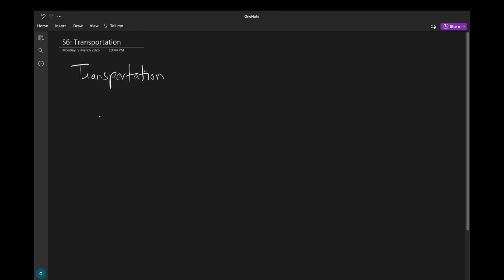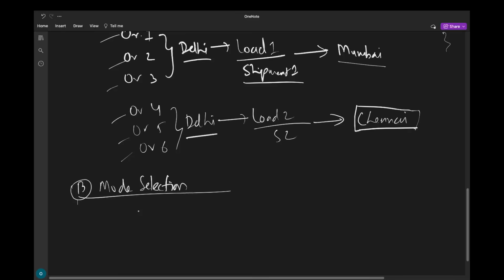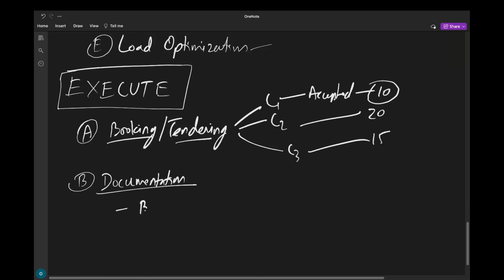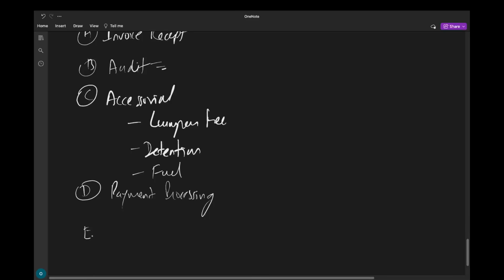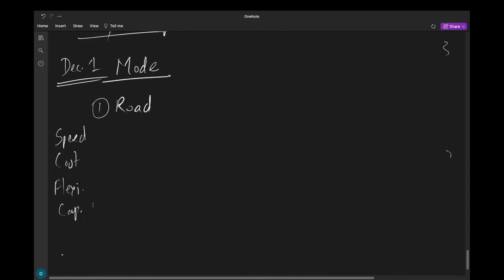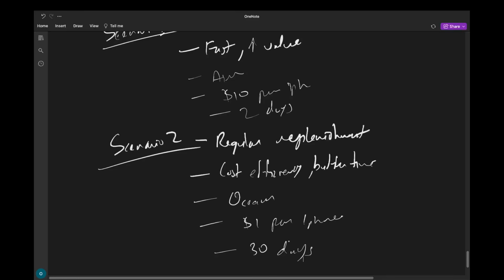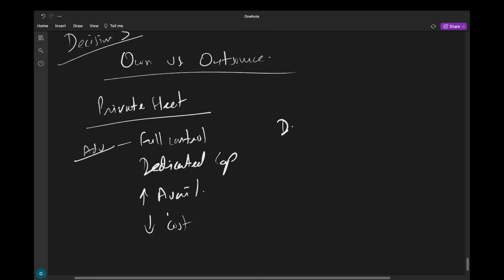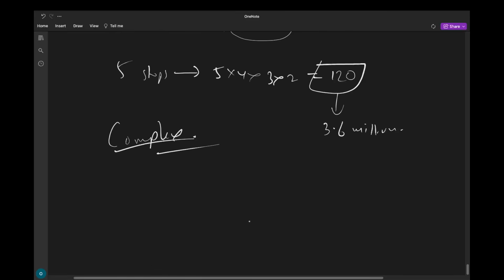OTM Training with Dev | Session 6 | Transportation Management Fundamentals - Part 1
🎓 FREE OTM Training Series - Session 6: TTransportation Management Fundamentals - Part 1

📚 What You'll Learn:
✅ What Transportation Management involves (Plan-Execute-Track-Settle-Analyze)
✅ Key transportation decisions and trade-offs
✅ Four transportation modes in detail (Road, Rail, Ocean, Air)
✅ Transportation costs and pricing (rates, classes, accessorials)
✅ What a TMS (Transportation Management System) is
✅ Why companies need TMS (10-15% cost savings!)
✅ Core TMS functions (Rating, Routing, Optimization, Tracking, Audit, Analytics)
✅ How TMS creates business value

🎯 Key Concepts Covered:
- Transportation management lifecycle
- Mode selection (Road/Rail/Ocean/Air)
- TL vs LTL, FCL vs LCL
- Freight classes and pricing
- Contract vs Spot rates
- TMS core functions
- ROI of TMS (typical 10-15% cost savings)

💡 Critical Insight:
This session explains WHY OTM exists and WHAT problems it solves. Understanding transportation management challenges is essential before learning OTM!

📖 Industry Context:
- Transportation = 30-60% of logistics costs
- Manual transportation management = error-prone, inefficient
- TMS = 10-15% cost savings + 30-50% efficiency gains
- OTM is Oracle's enterprise TMS solution

👥 Who Should Watch:
- Sessions 1-3 viewers continuing the series
- Anyone wanting to understand transportation management
- Logistics professionals
- Supply chain students
- Future OTM users

📋 Series Progress:
Session 1: OTM, Logistics & Supply Chain Overview ✓
Session 2: Evolution of Logistics and SCM ✓
Session 3: Supply Chain Management ✓
Session 4: Logistics Deep Dive - Part 1 ✓
Session 5: Logistics Deep Dive - Part 2 ✓
Session 6: Transportation Management - Part 1 ✓ (Current)
Session 7: Transportation Management - Part 2 (Next!)
Session 8: OTM

🎯 Ready for OTM!
After this session, you have all the foundational knowledge needed to understand Oracle Transportation Management!

💬 Questions? Ask in comments!